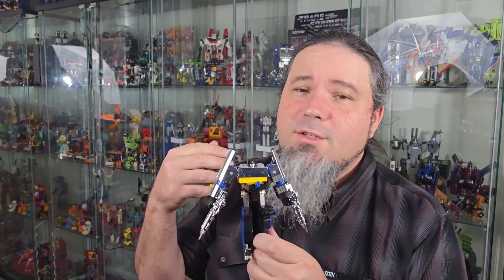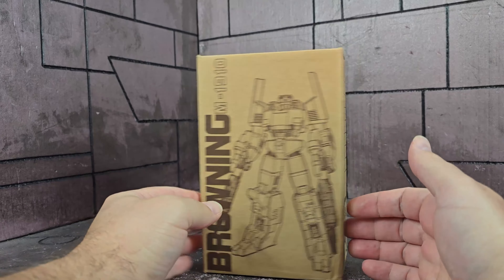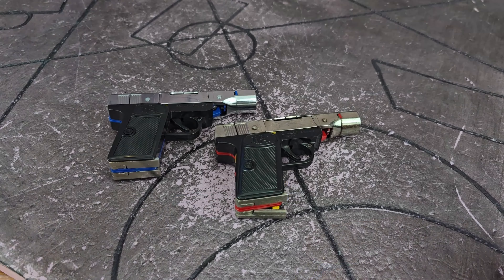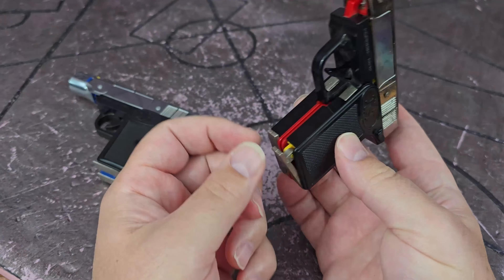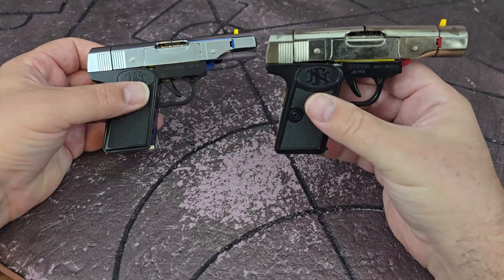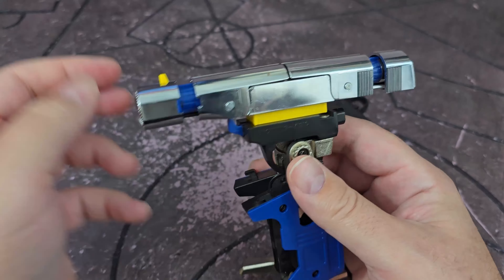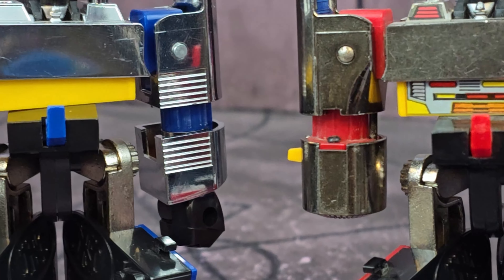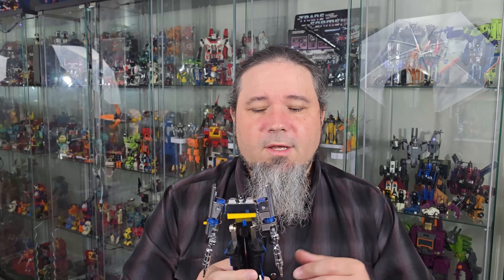This is what the fuss is about! G1 Browning KO Review and comparison